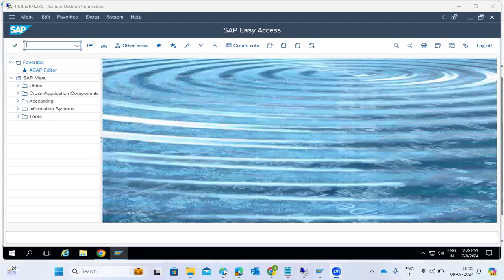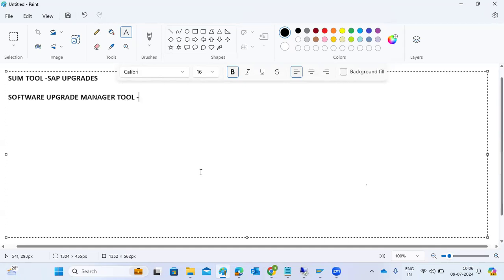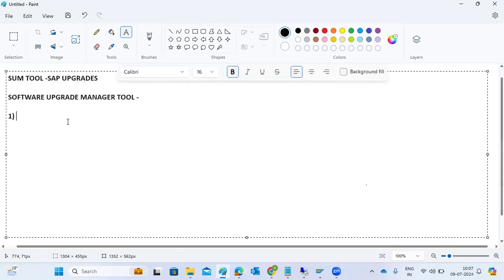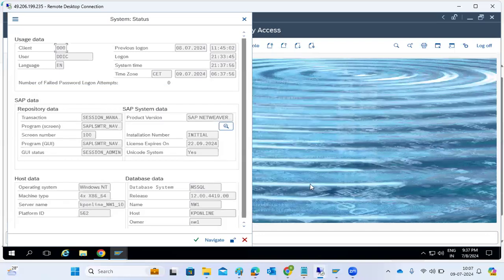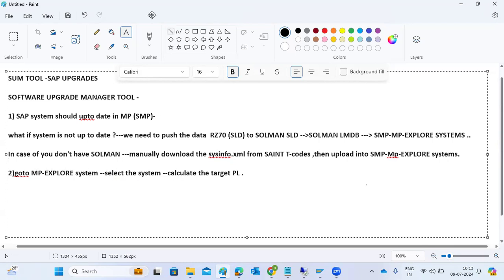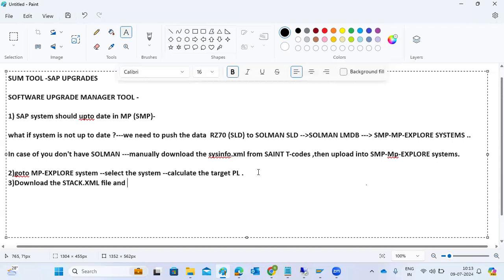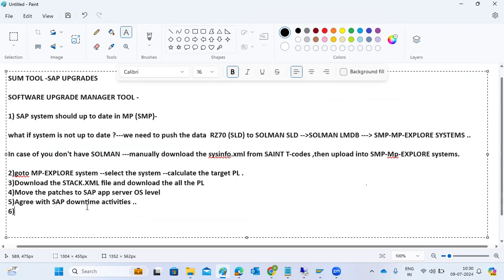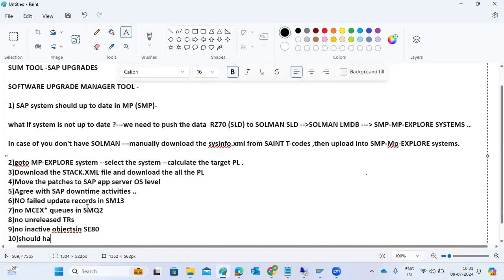SAP UPGRADE USING SUM TOOL - PRESTEPS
Database backup and checks : DB Team
Perform upgrade activity: Basis Team
Space for mount point increase if required: OS team
SPDD/SPAU activity: ABAP/Functional Team
Download side effects notes: Distribute to functional team
If you are planning to perform the any upgrade please perform below checks from Basis side.

Read the release notes of target versions and if there are any pre-requisites perform those steps
Update SAP Host Agent to latest patch
Read the SUM guide and make sure all the pre-requisites are met
Download side effect notes and distribute to the functional teams to verify
Check the space of /usr/sap/trans mount point and make sure there is sufficient space available
Check the space of /usr/sap/ mount point and make sure there is sufficient space available
Make sure you have root access at OS level
Check the credentials of SIDADM and SYSTEM user (if you are using HANA DB)
Make sure you have access of DDIC in 000
Check the license in slicense Tcode and renew if it expired
Before performing upgrade take a complete DB backup of your DB and screenshot of the component version